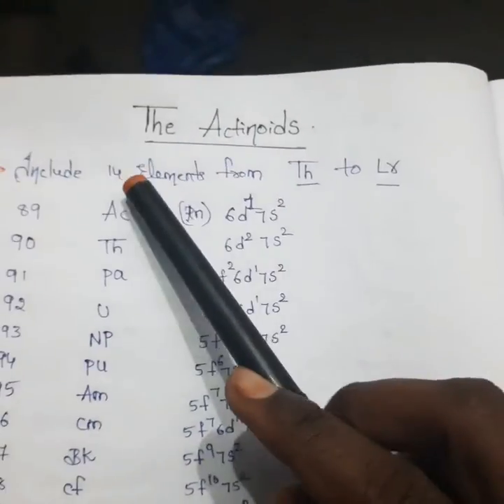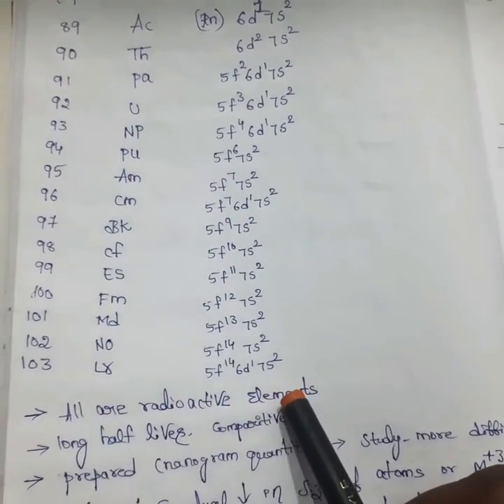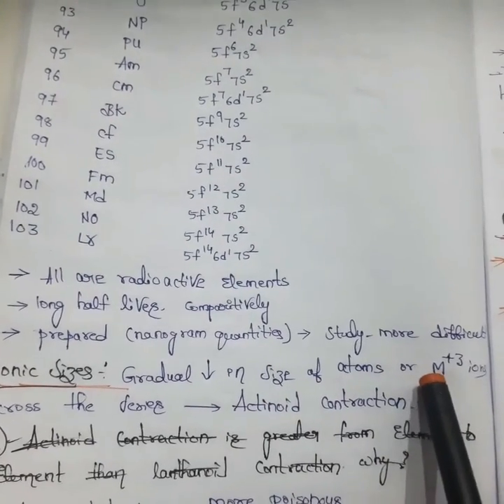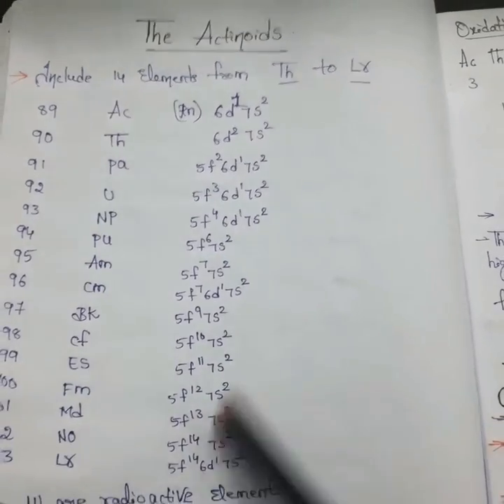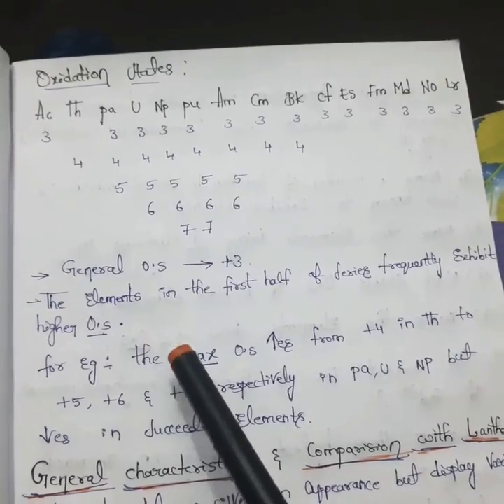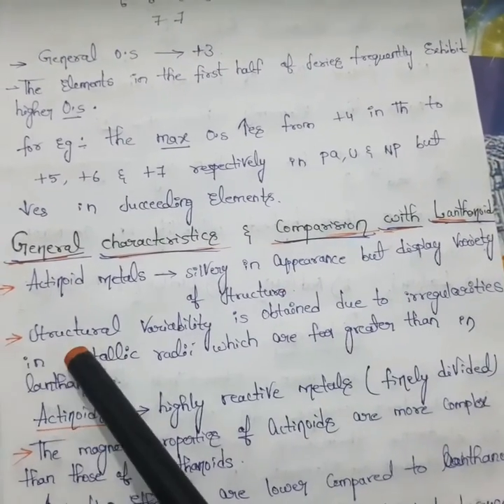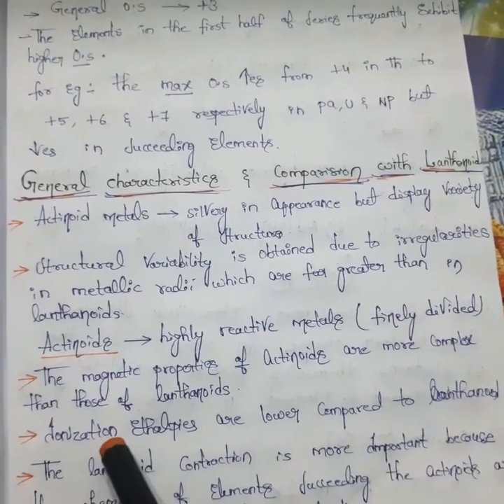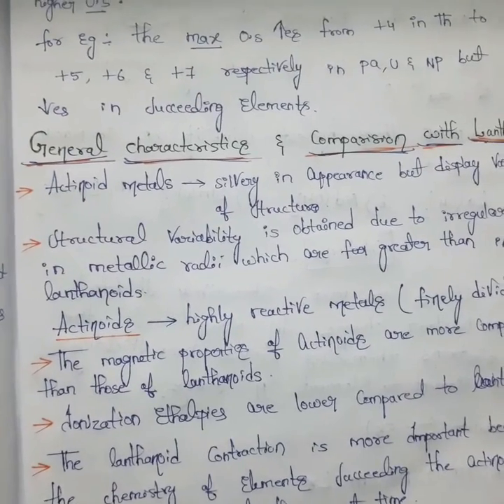F BLOCK ELEMENTS (THE ACTINOIDS) ( PART12)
(THE ACTINOIDS)
PART - 12